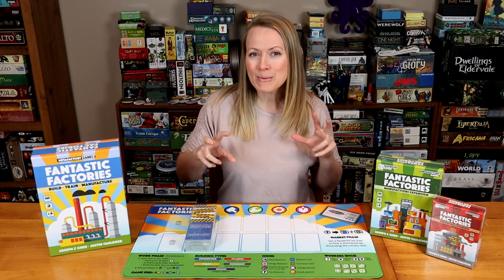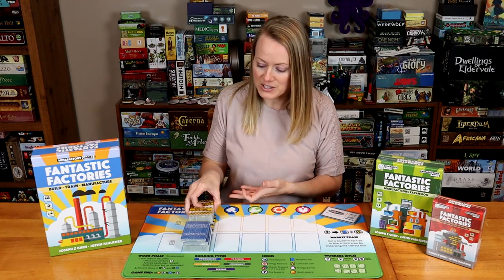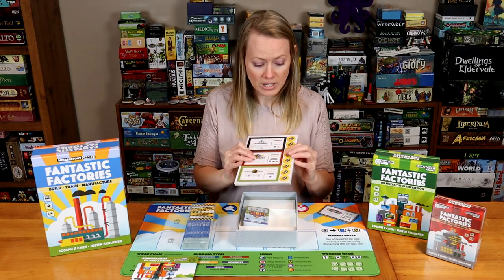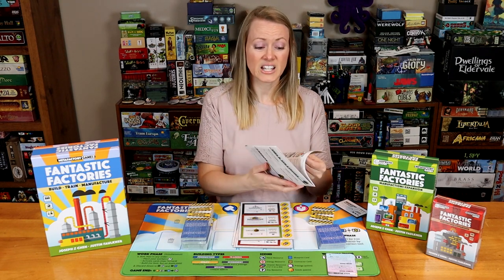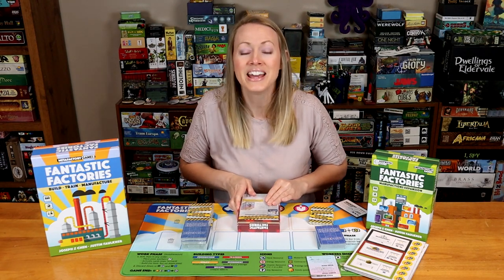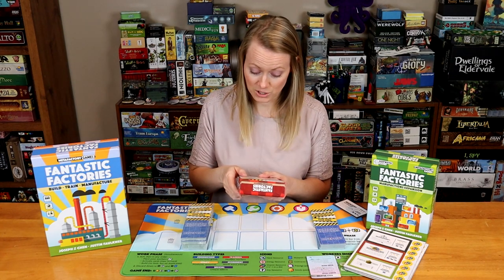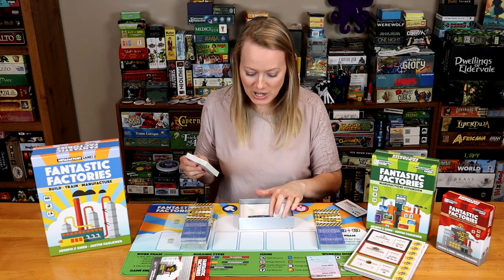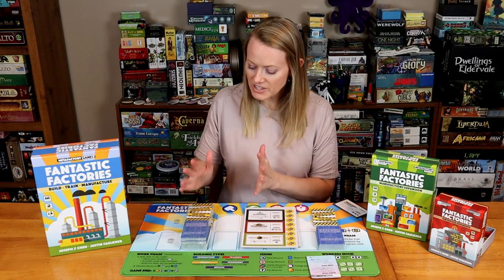Fantastic Factories | Manufactions & Subterfuge Expansions UNBOXING!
I backed the new expansions for Fantastic Factories: Manufactions and Subterfuge. Aaaand I just received my package delivery of the expansions with promo packs!

We'll discover together what's inside the Manufactions box and what Subterfuge has to offer the gameplay of Fantastic Factories. Fair Warning: I get really excited opening up stuff and poking around!